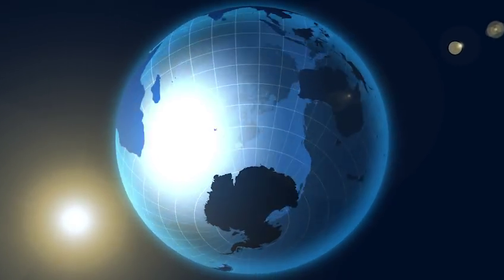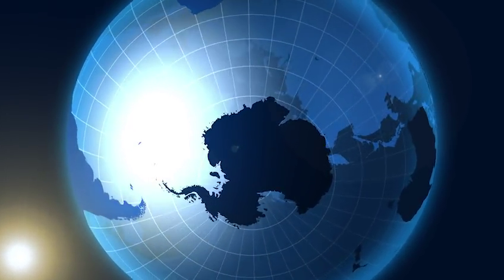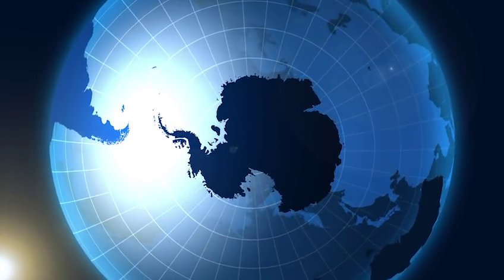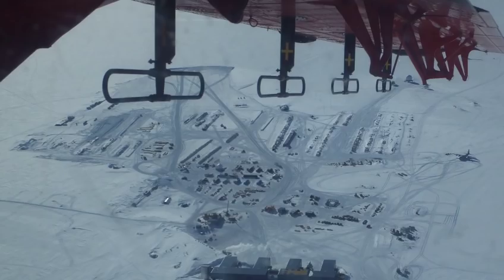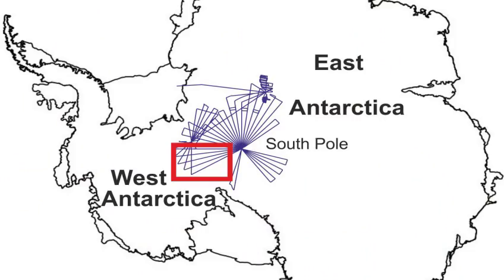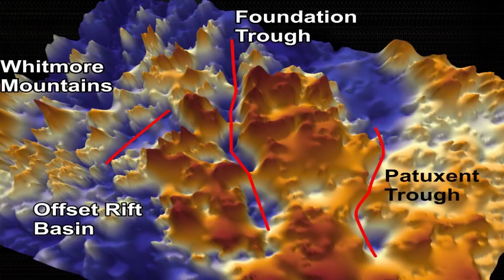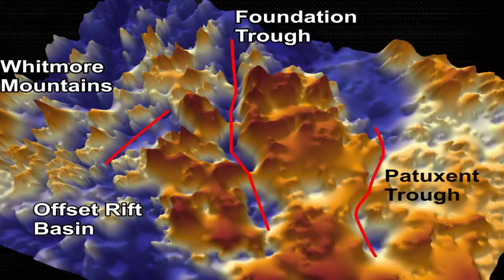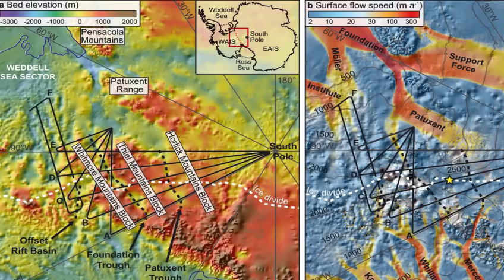Northumbria Uni researchers discover three vast canyons buried in the South Pole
Northumbria University researchers have discovered mountain ranges and three huge, deep subglacial valleys from data collected during the first modern aerogeophysical survey of the South Pole region.

The findings are the first to emerge from extensive ice penetrating radar data collected in Antarctica as part of the European Space Agency PolarGAP project and have been published in the journal, Geophysical Research Letters.